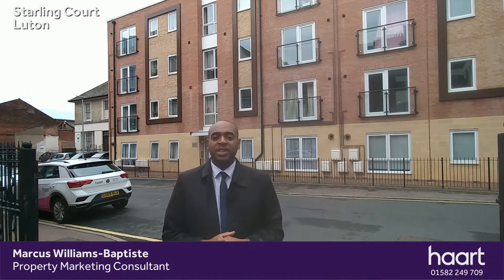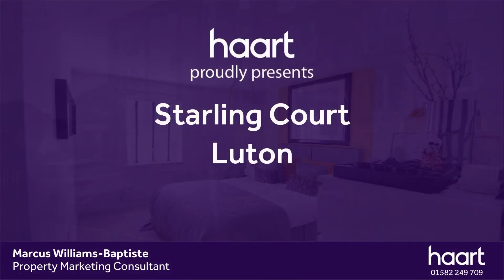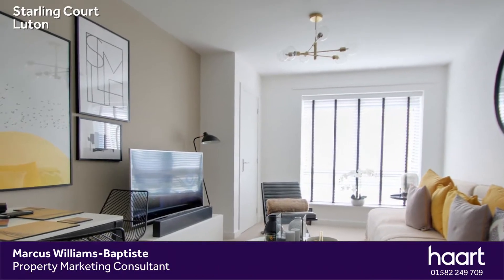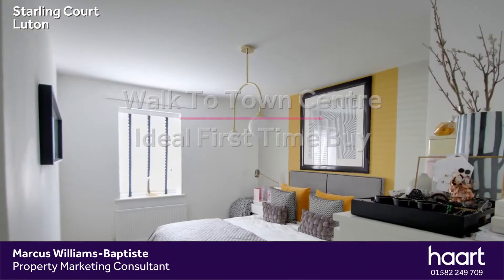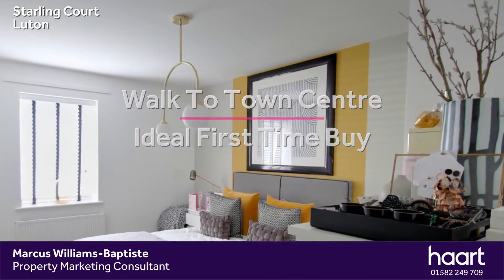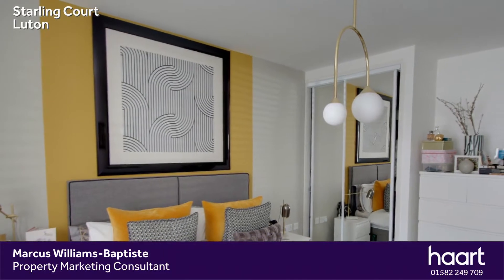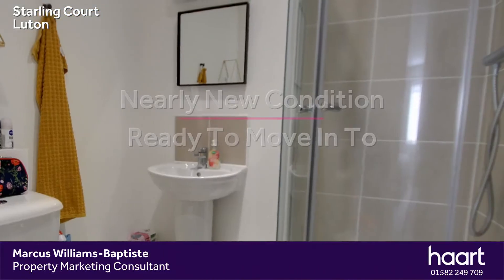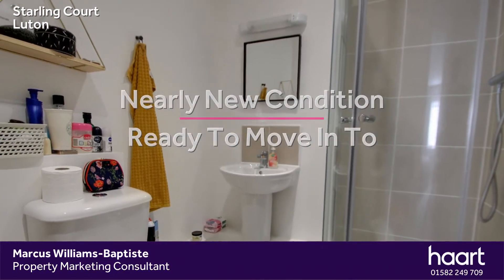Luton, 2 Bed Flat Apartment in Starling Court, Luton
***SHARED OWNER SHIP*** 50% This unique and rarely available apartment would suit those who like to be busy and commute to the Capital on a daily basis.
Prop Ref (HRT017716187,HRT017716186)